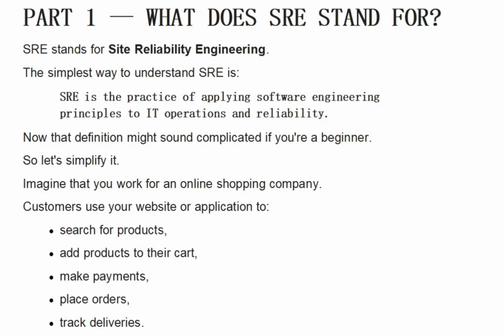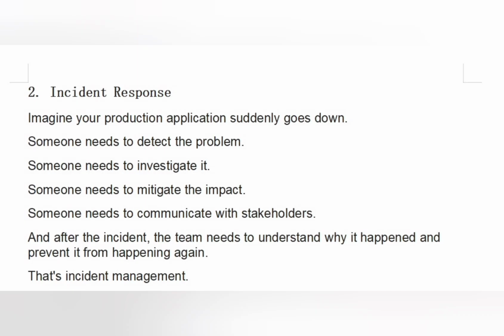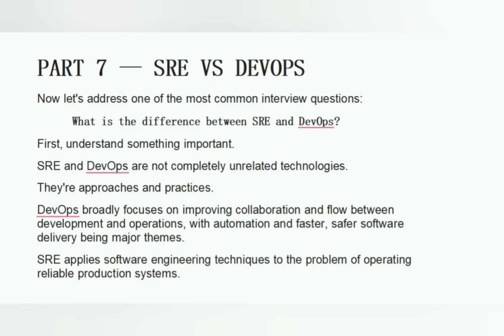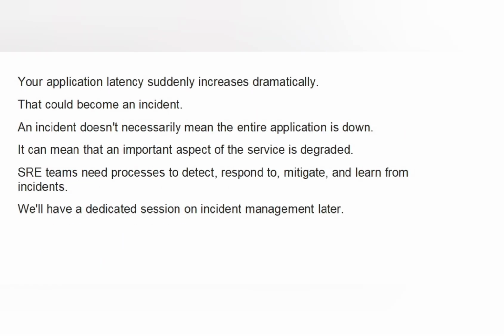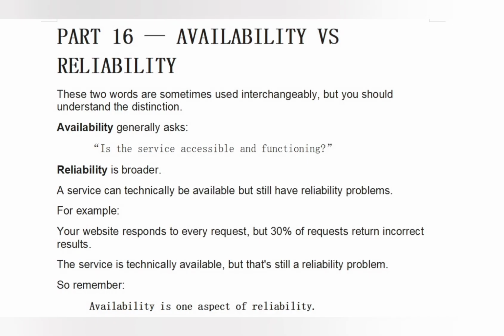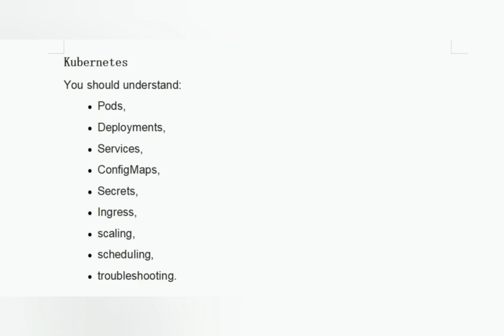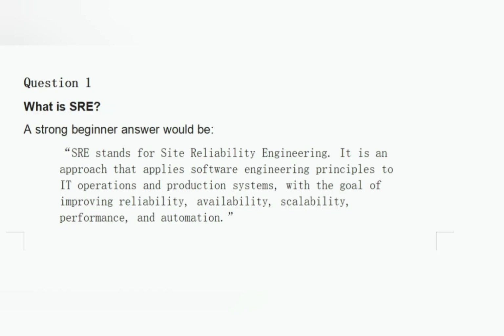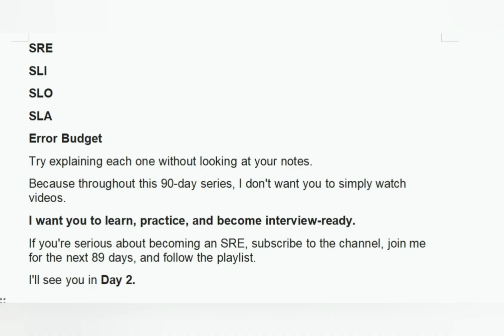Day 1/90 Days SRE Interview Series | What is SRE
📘 Preparing for SRE interviews?
Get 200+ SRE interview questions with detailed answers. Grab your copy here !

Amazon kindle ebook on SRE Interview Bootcamp:

SRE interview questions
SRE interview preparation
SRE interview
Site Reliability Engineering
SRE for beginners
SRE tutorial
SRE course
SRE roadmap
SRE engineer
SRE interview preparation for freshers
SRE interview questions for freshers
DevOps vs SRE
SRE vs DevOps
Linux for SRE
CI/CD interview questions
production troubleshooting
SRE scenario based questions